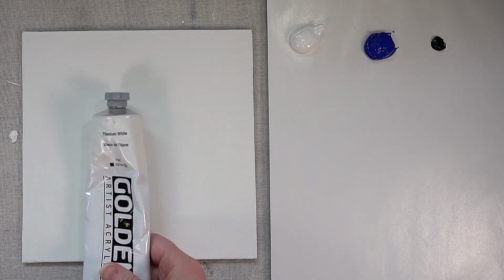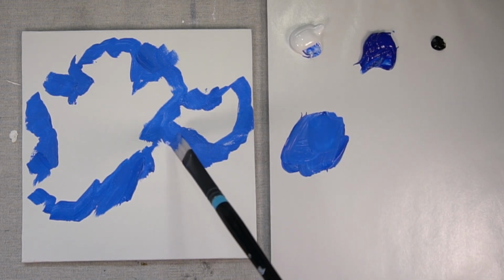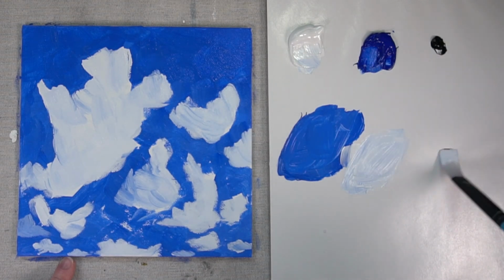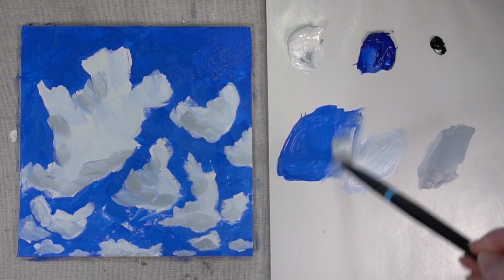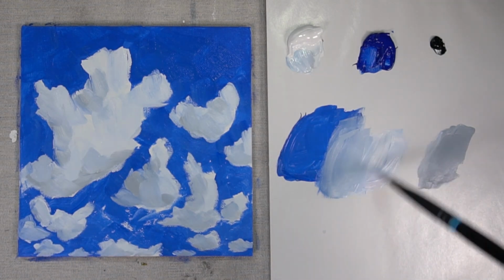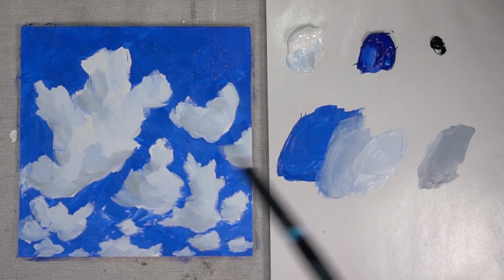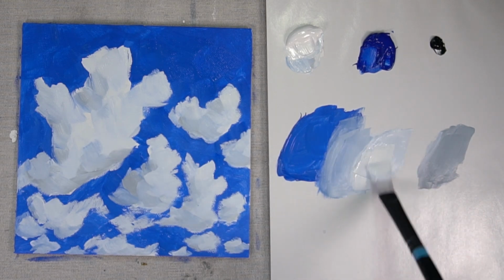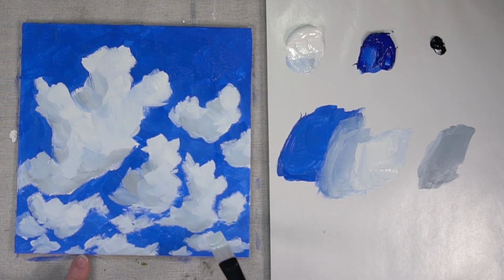How to paint clouds in acrylic - great beginner project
Painting clouds is a great skill to add to your repertoire. They’ve very common in landscapes, so it allows you to add another item to your artist’s mental library.  Clouds are also a great way to practice painting in an energetic and loose style, since clouds come in all sorts of shapes and sizes.

Today I’ll share some tips on how to paint a few different clouds that you might see on a day with lots of blue sky and a bit of cloud.

My Etsy shop
The following are Amazon links to some or all the supplies I used in this video.

Pick up your own supplies at your local art supply shop or on Amazon:
US
Titanium white acrylic paint
Ultramarine blue acrylic paint
Payne’s Gray acrylic paint
Princeton Aspen paintbrush flat size 8
8x8 inch canvas panel

Canada
8x8 inch canvas panel